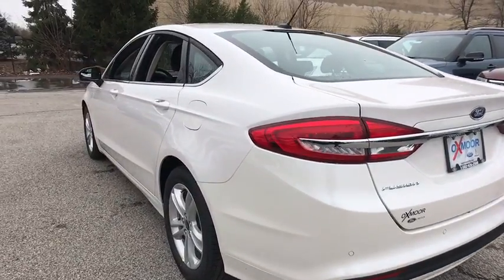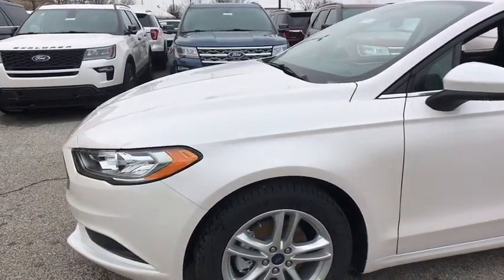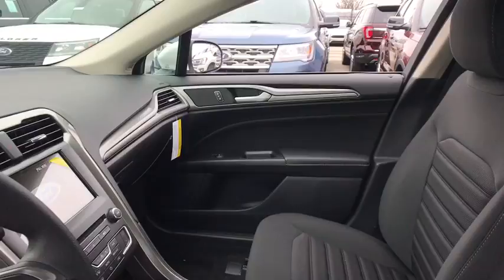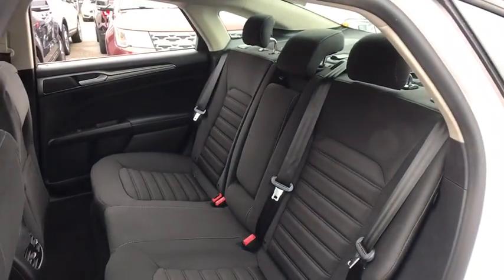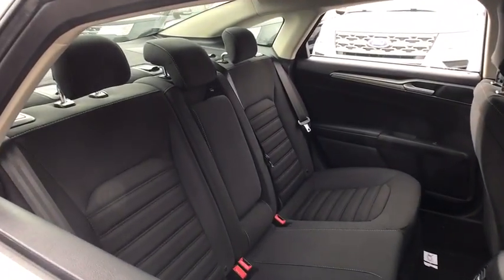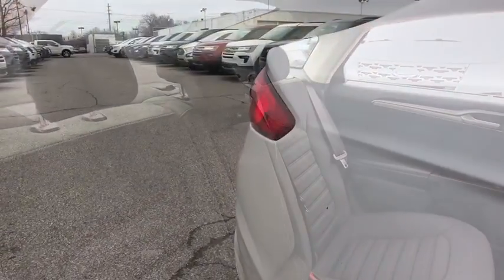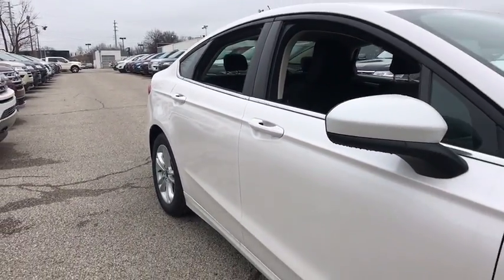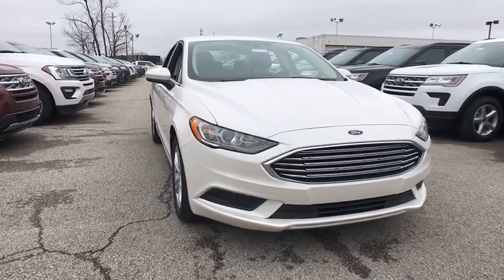2018 Ford Fusion Louisville, Lexington, Elizabethtown, KY New Albany, IN Jeffersonville, IN 37505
White N 2018 Ford Fusion available at Oxmoor Ford in Louisville, Kentucky. Servicing the Lexington, Elizabethtown, KY New Albany, IN Jeffersonville, IN area.

Oxmoor Ford
100 Oxmoor Ln

2018 Ford Fusion White Factory MSRP: $25,460 $3,308 off MSRP! SE 6-Speed Automatic. New Price! 32/21 Highway/City MPG Price includes: $2,000 - Retail Customer Cash. Exp. 04/02/2018